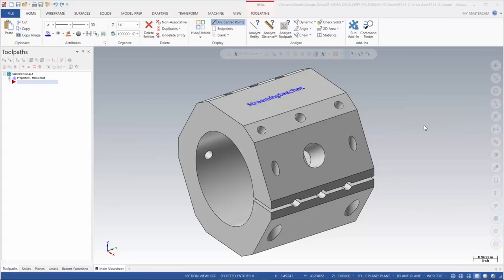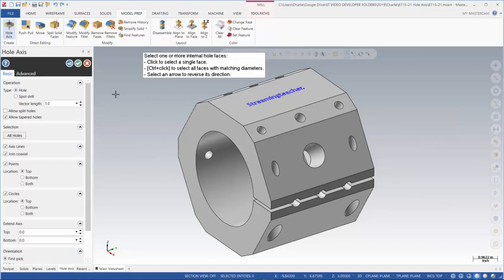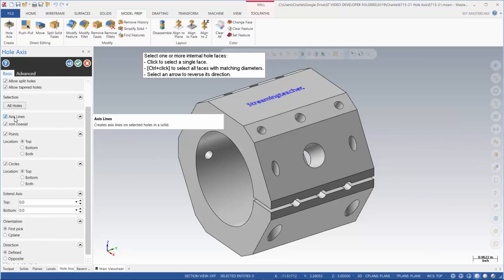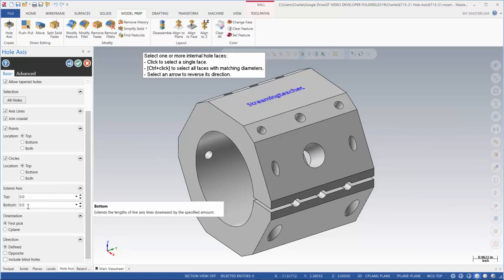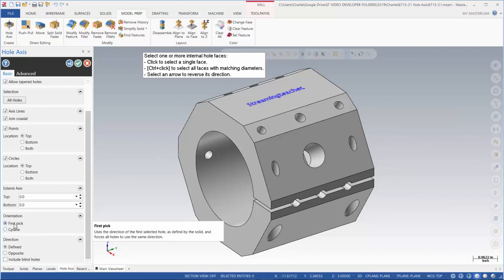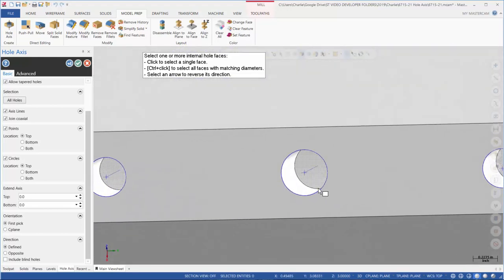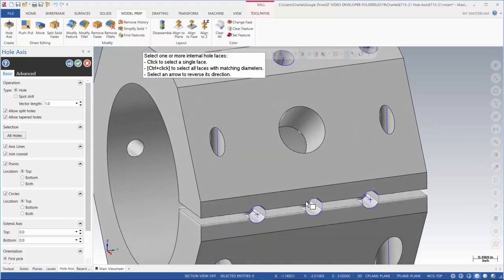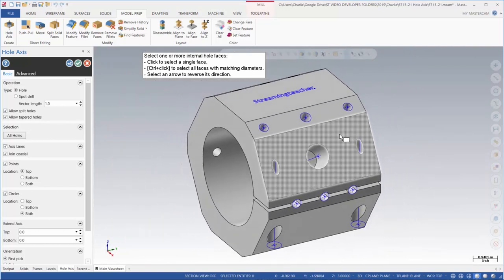Mastercam Hole Axis Tool | Mastercam 2019 Tech Tip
For Mastercam 2019, the Hole Axis Tool has been upgraded, which saves precious programming time.